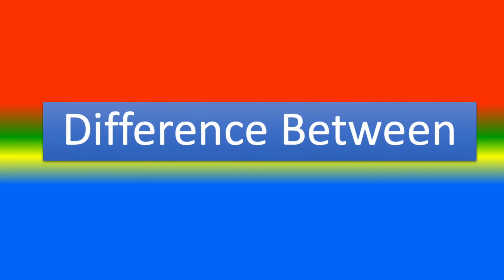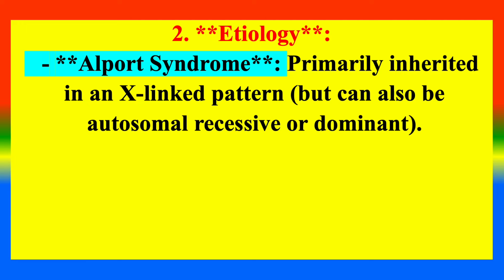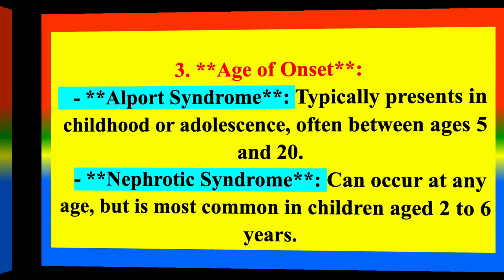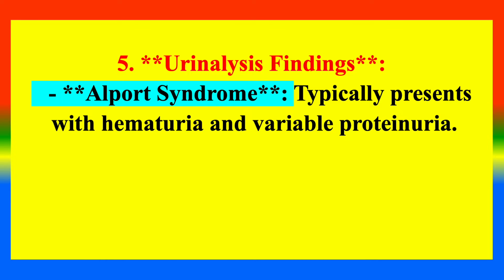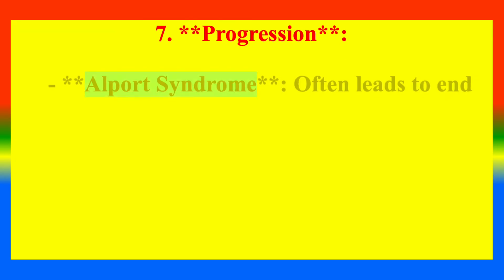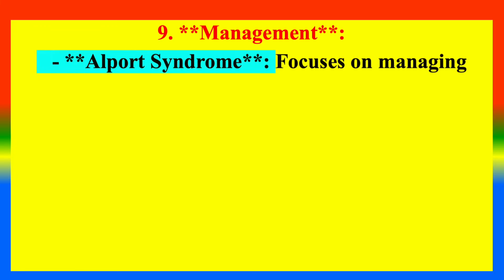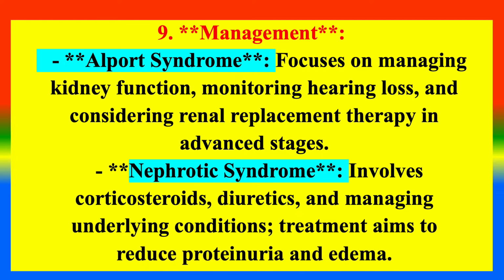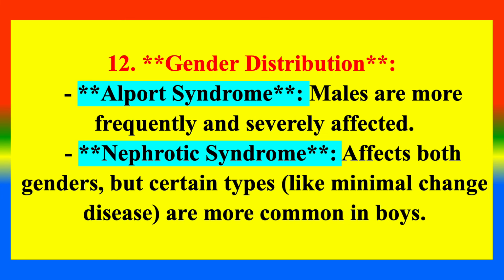Difference Between Alport Syndrome and Nephrotic Syndrome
What is Alport Syndrome     ?
 What are the Difference Alport Syndrome and Nephrotic Syndrome ?

MEDICAL
Pharmacy Prescription Medication
Health Care
Vitamins, Minerals & Supplements
Personal Care & Health
Sexual Wellness & Sensuality
Tools & Accessories
Diet & Nutrition
Sports Supplements
Weight Management Products
Medical Books Store
Medical Supplies & Equipment
Health & Personal Care
DIET & NUTRITION
Family Nutrition
Infant & Toddler Nutrition
Nutrition Bars & Drinks